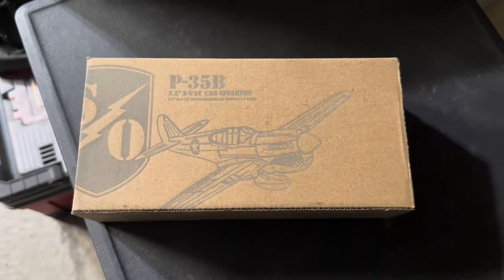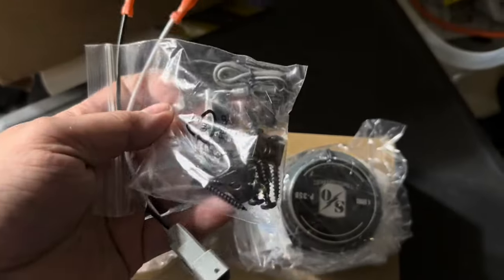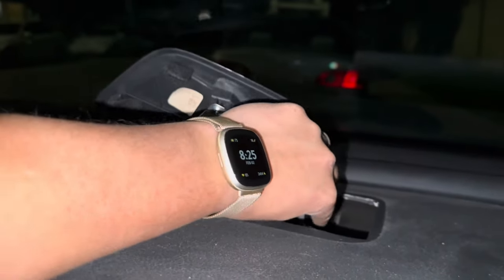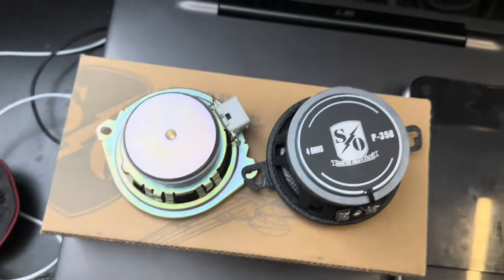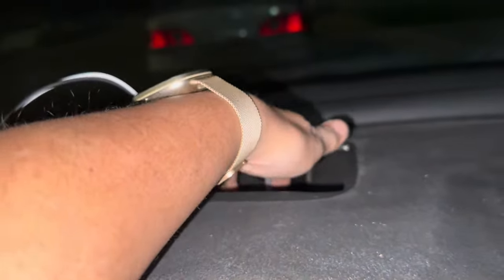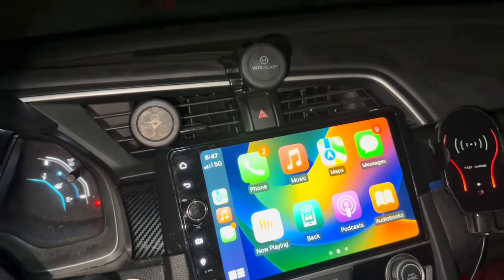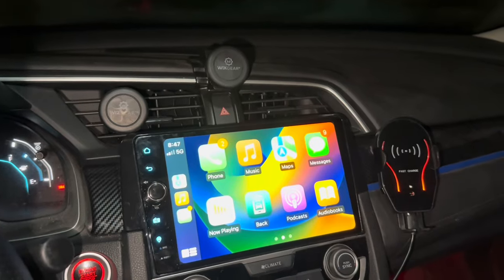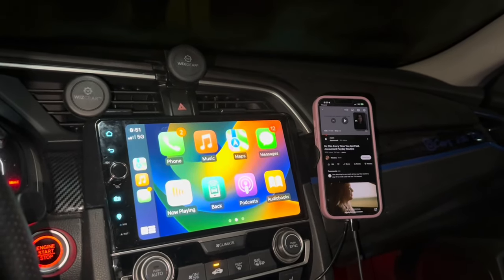The BEST Speaker Upgrade For 10th Gen Honda Civic Touring 2016-2021 CHEAP Interior Mod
Today I install the cheapest speaker upgrade for my 2016 Honda Civic Touring and it makes a surprisingly big difference in sound quality over the stock center dash speaker. If your Honda Civic has the factory amp 450 watt speaker upgrade, this interior mod is super easy to start with.